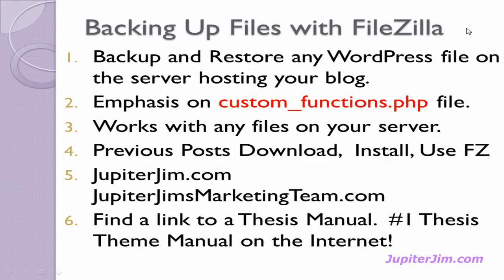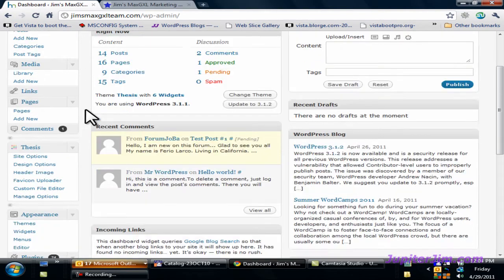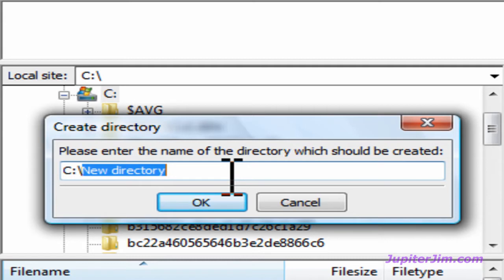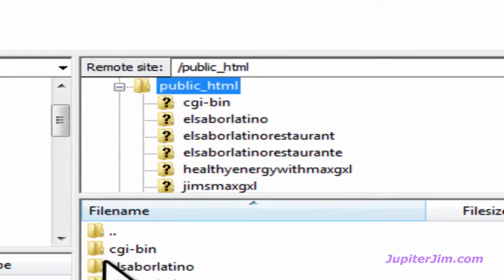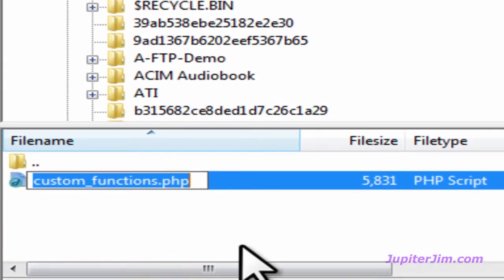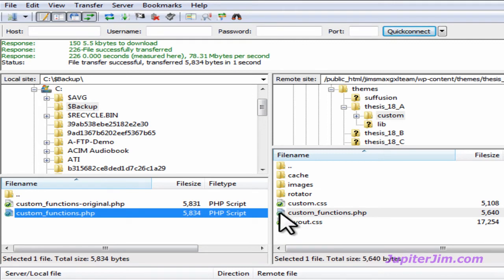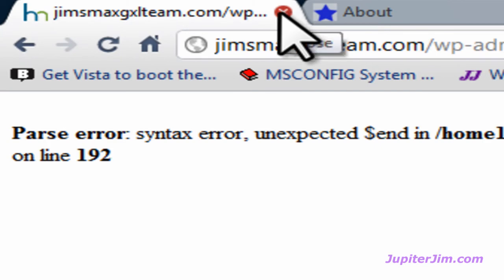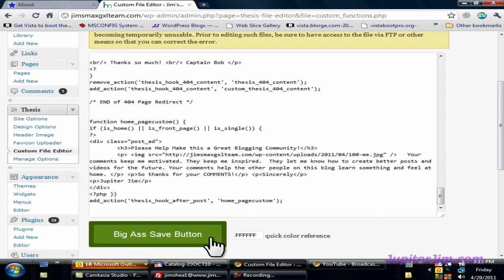Thesis Tutorial: Backup custom_functions.php file in Thesis Theme 1.8 using FileZilla FTP Client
Backup custom_functions.php file in Thesis Theme 1.8 using FileZilla FTP Client.  Also, how to back up any wordpress file using filezilla ftp client.  Thesis Theme tutorial by Jupiter Jim.